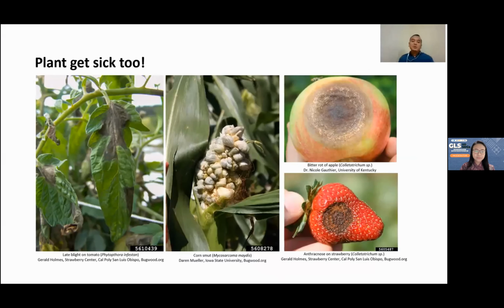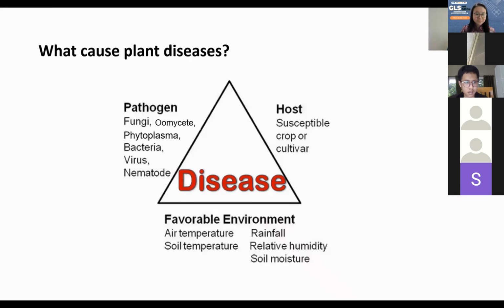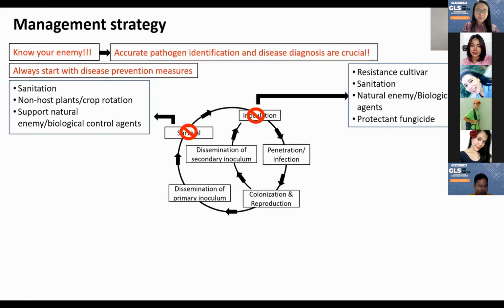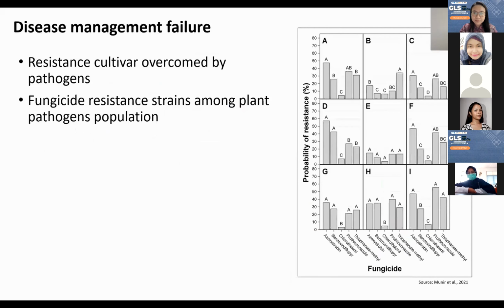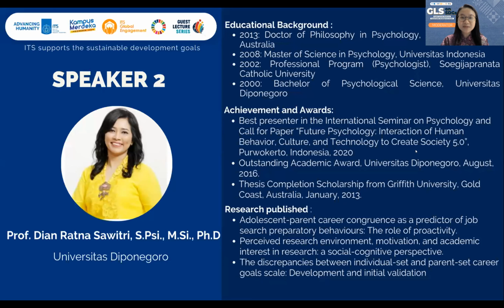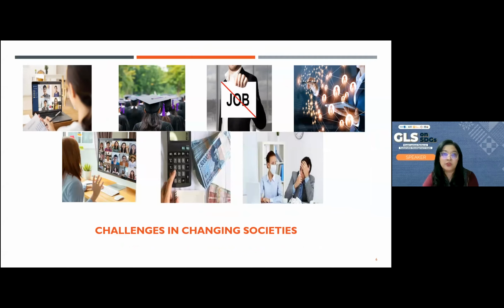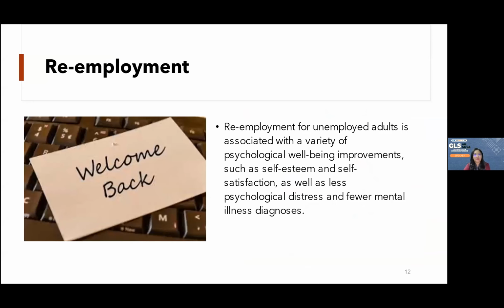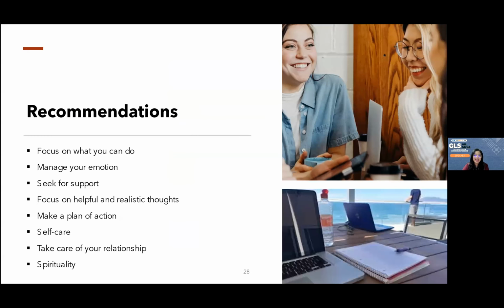GLS on SDGs 2022 SDG 2 & SDG 3 - Dr. Misbakhul Munir & Prof. Dian Ratna Sawitri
SDG 2 - Zero Hunger
SDG 3 - Good Health and Well-Being